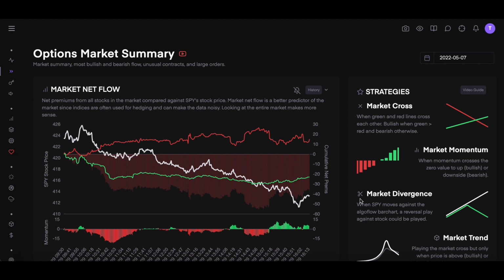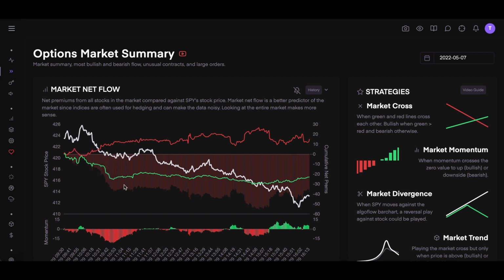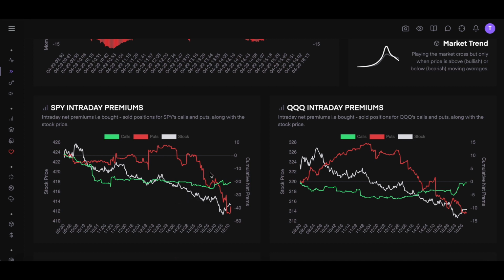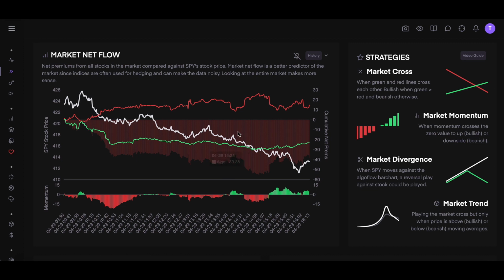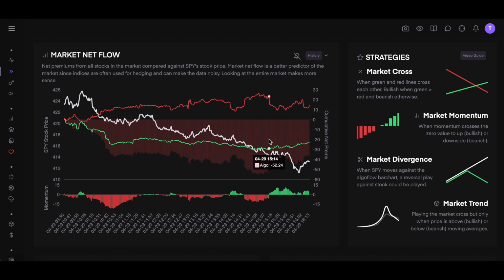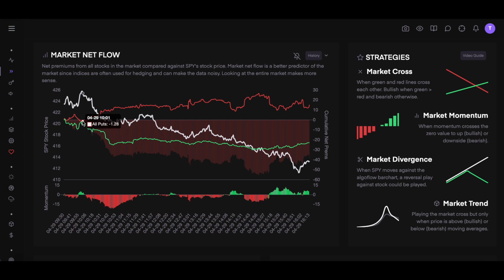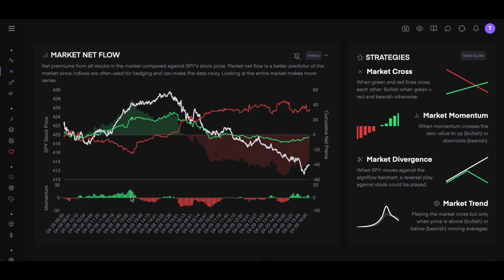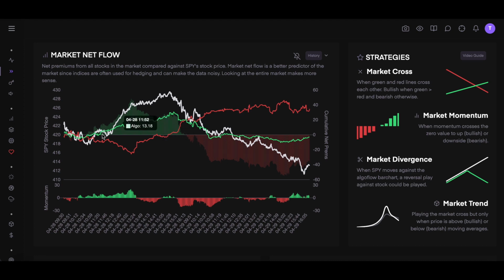Tradytics Market Net Flow & Strategies - An Intro Guide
Tradytics Market Net Flow is an amazing tool for analyzing options flow and gauge the overall direction of the market. It is built on top of our algo flow and net flow tools, and tries to figure out the market direction in general instead of working with individual stocks.

For more details on how net flow and algo flow works, you can watch the following videos and read the blog post.